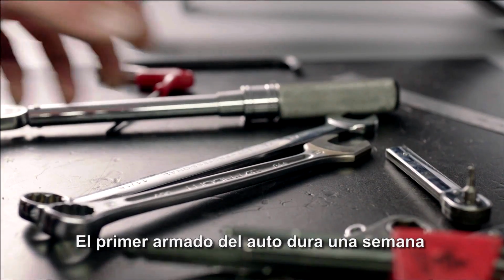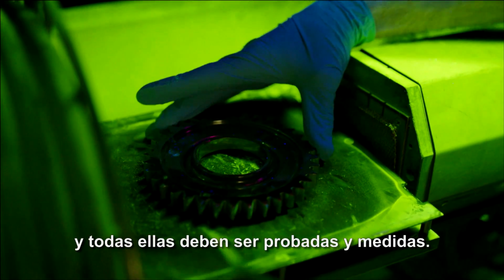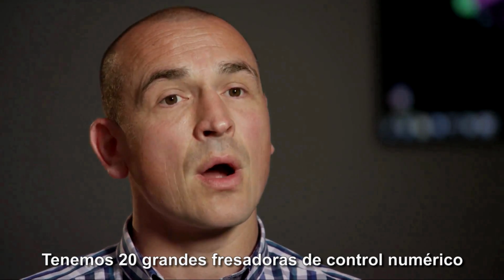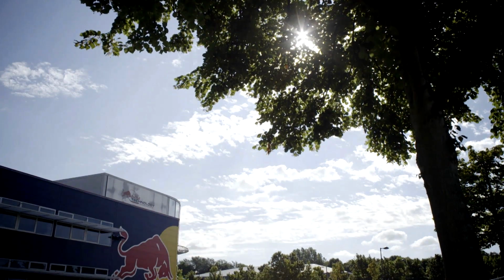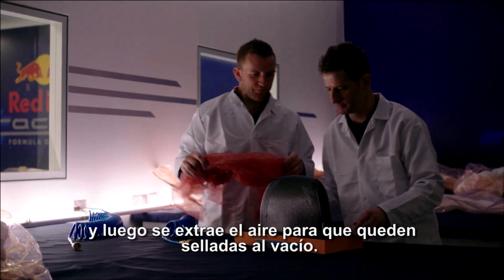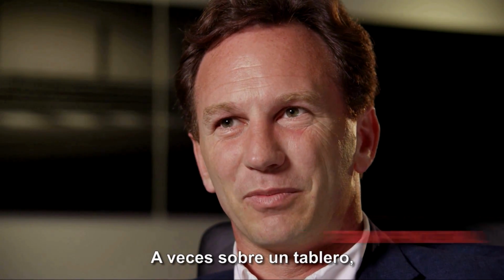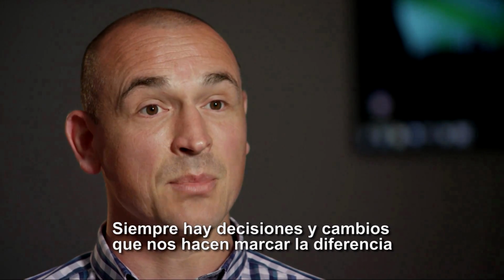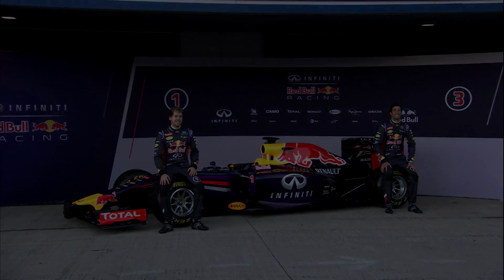¿Cómo se hace un auto de Fórmula 1? - HD - Español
¿Te has preguntado alguna vez cómo se hace un auto de Fórmula 1? Aquí te lo mostramos